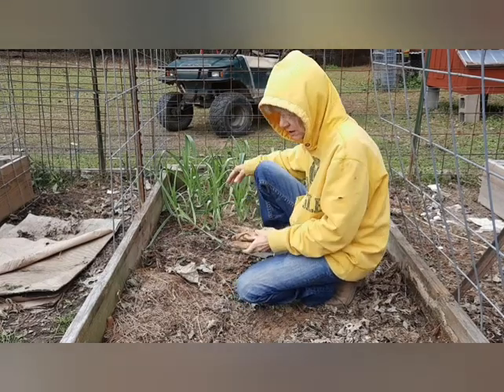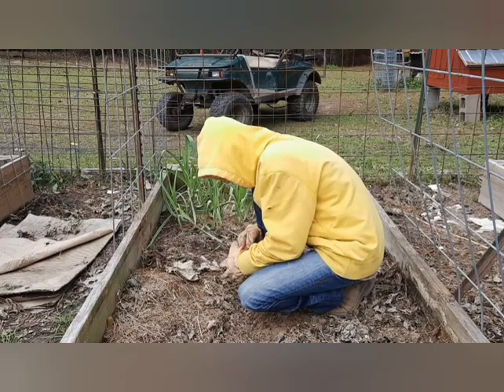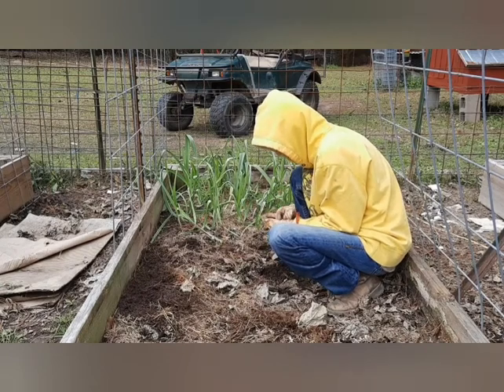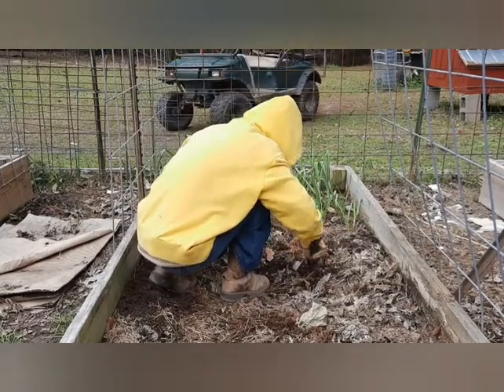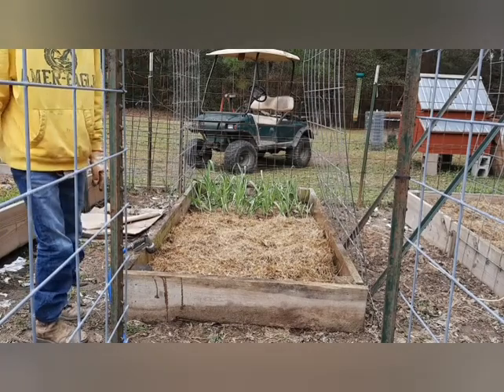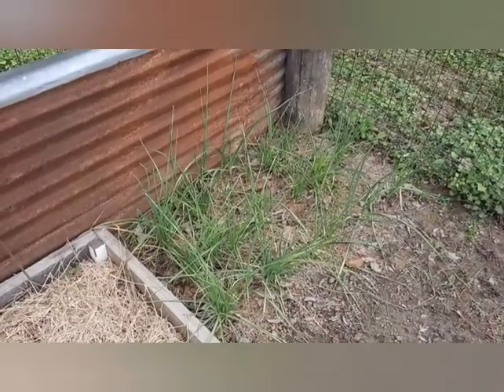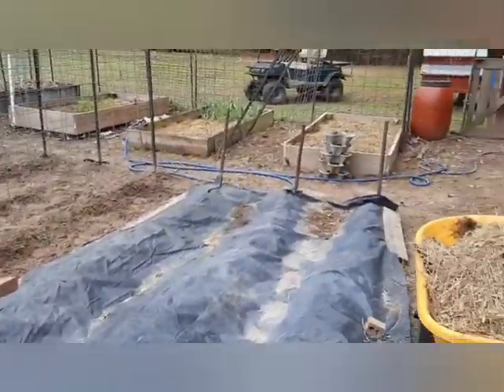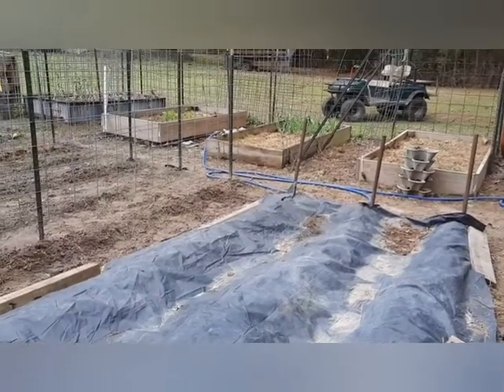Planting Elephant Garlic Bulbils